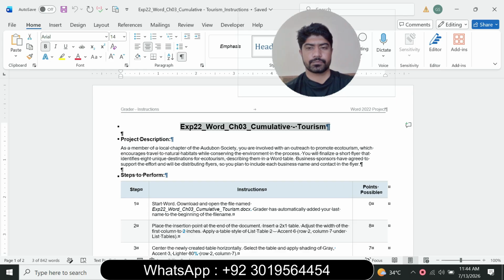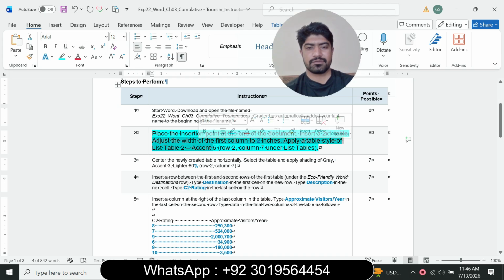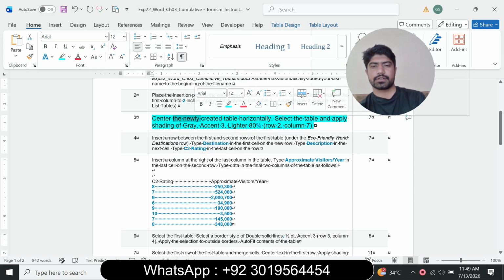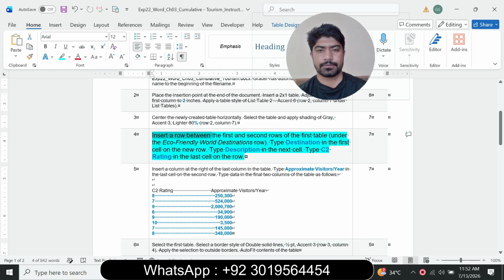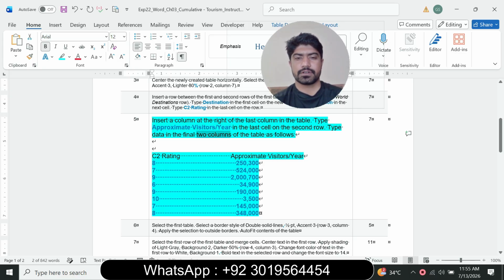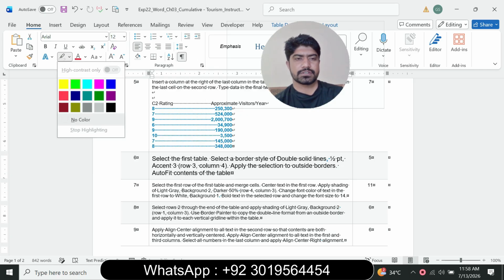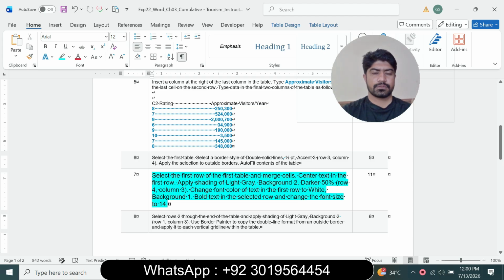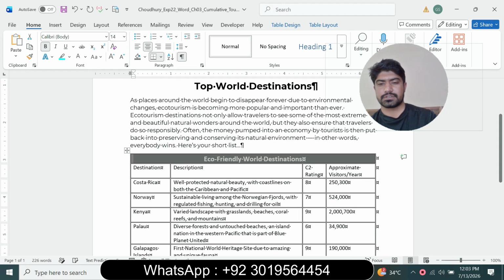Exp22_Word_Ch03_Cumulative - Tourism | Word Chapter 3 Cumulative - Tourism